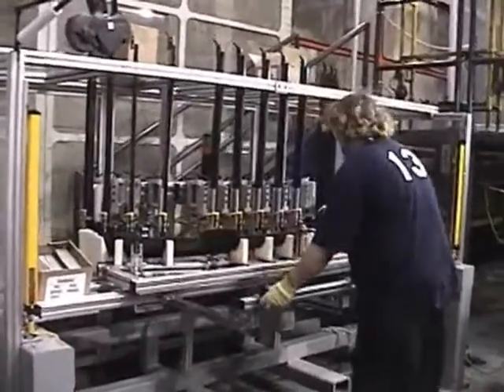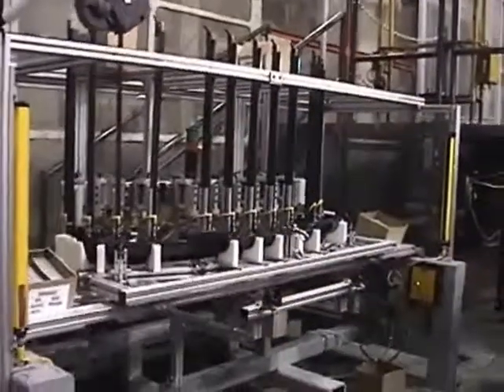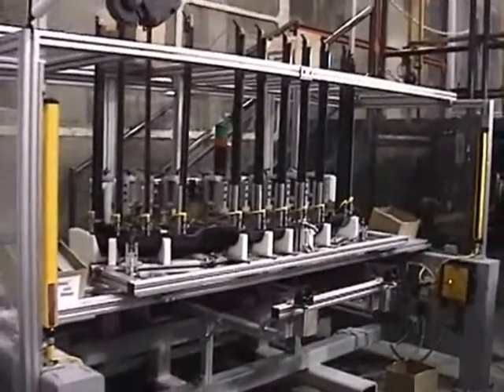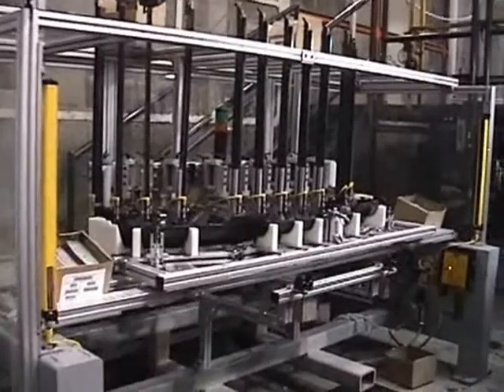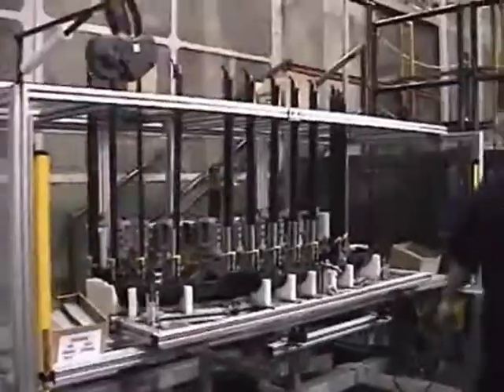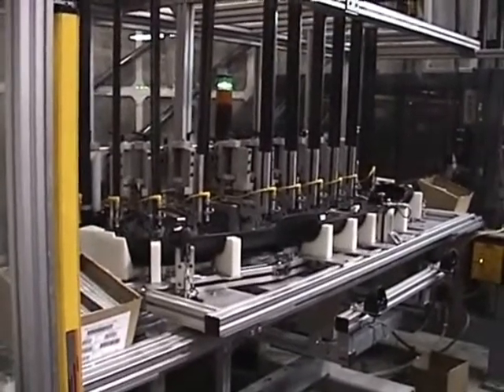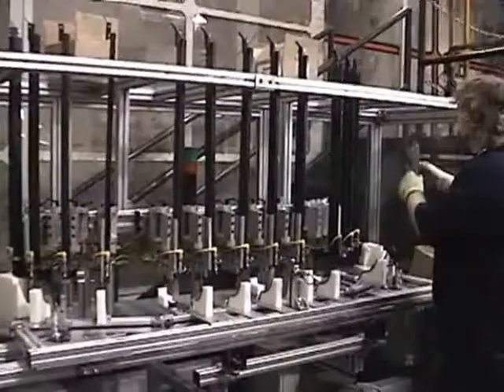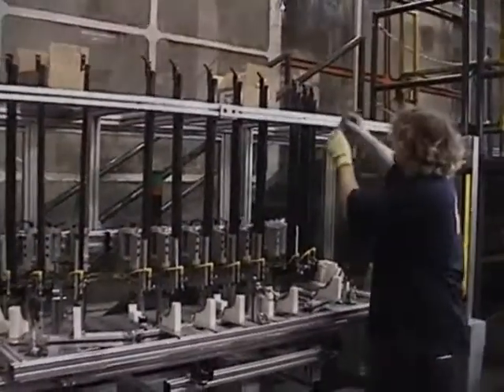Collated U-nuts for Automated Installation